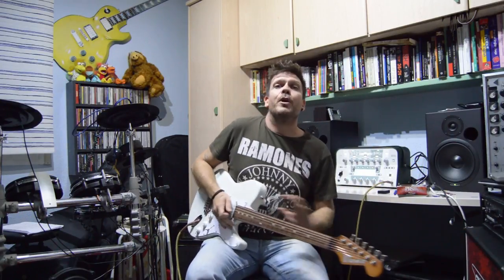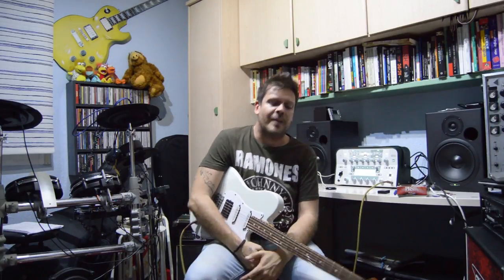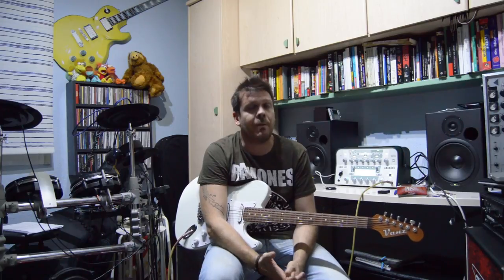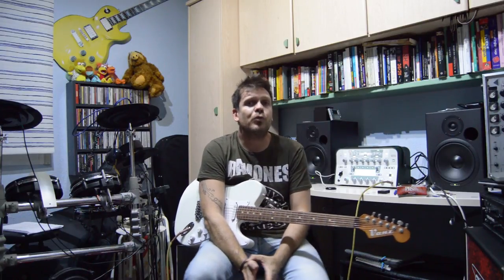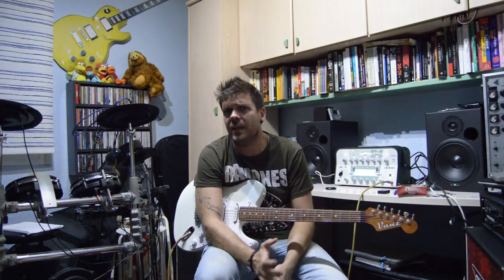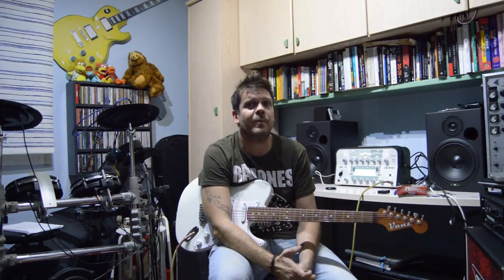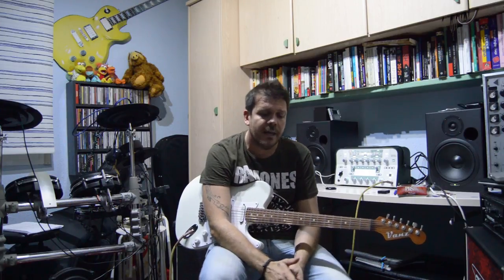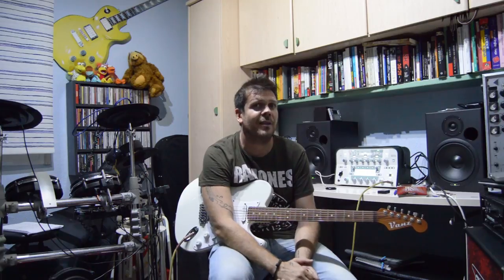Flipped Classroom - Accidentes geográficos Primaria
Algunos de los principales accidentes geográficos.
- Acantilados, cabos, golfos, islas, penínsulas, etc.